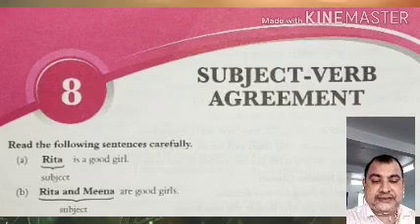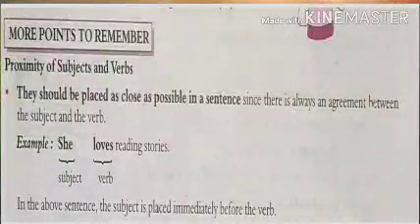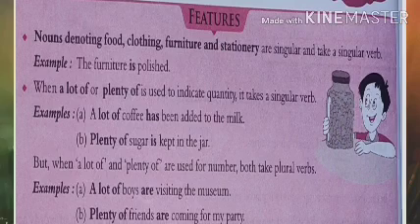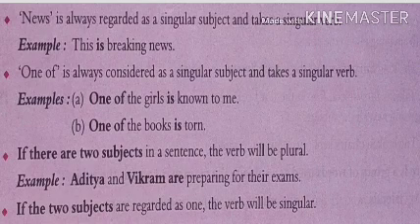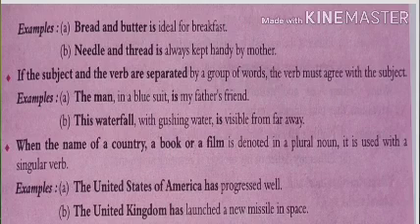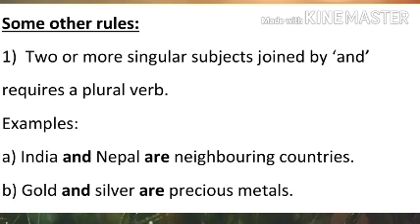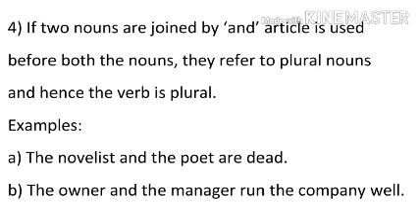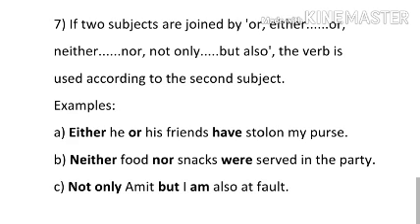Class 8 English Grammar Chapter 8-Subject Verb Agreement